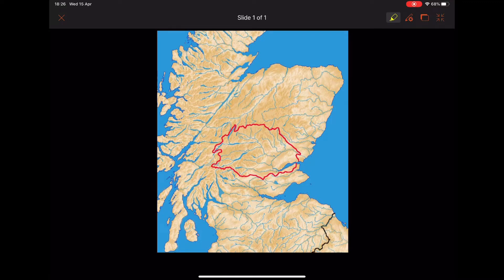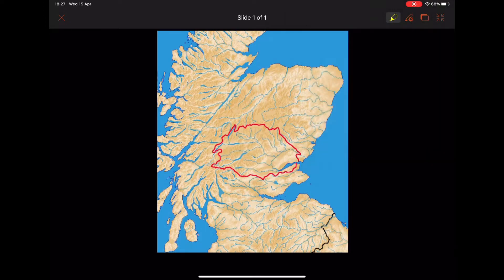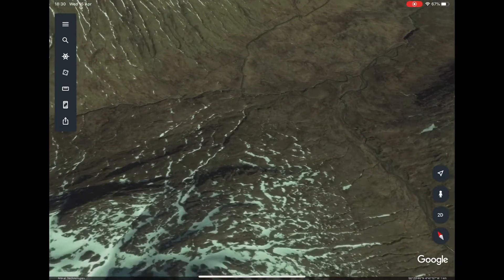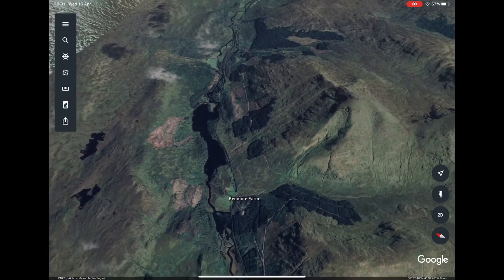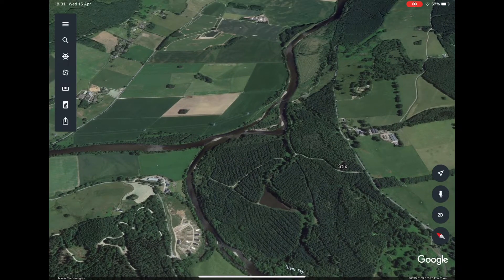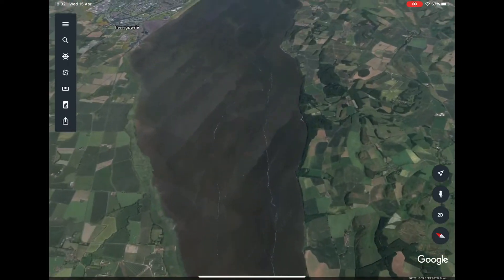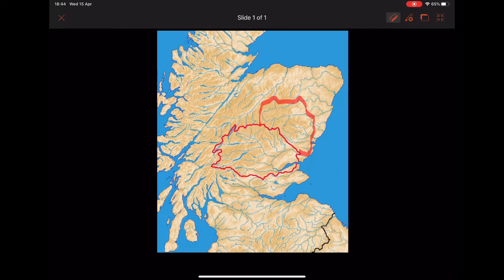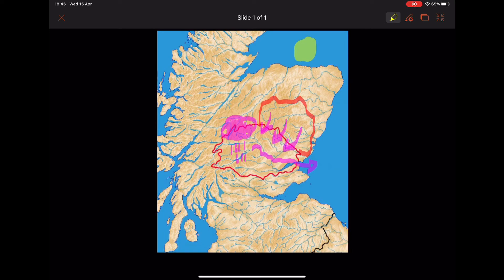Features of a drainage basin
Identifying the key features of a drainage basin on Google Earth. GCSE / IGCSE Geography:  Rivers